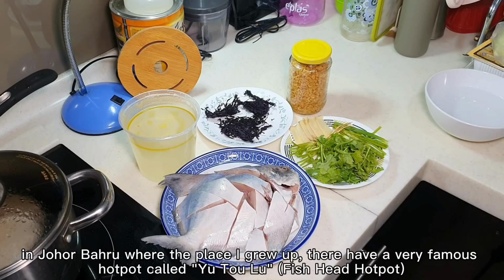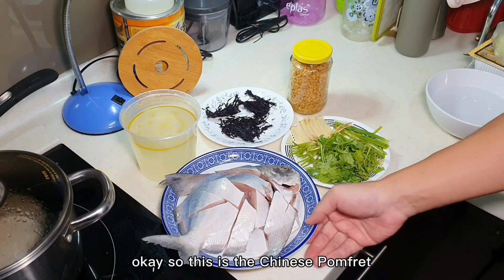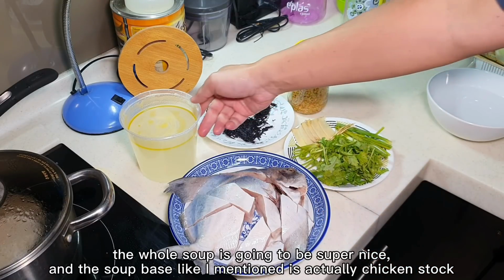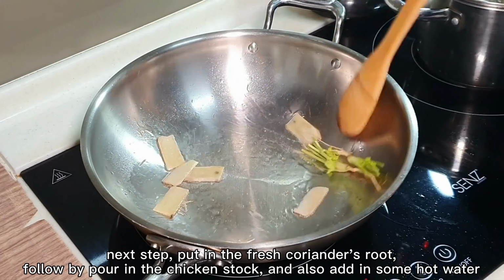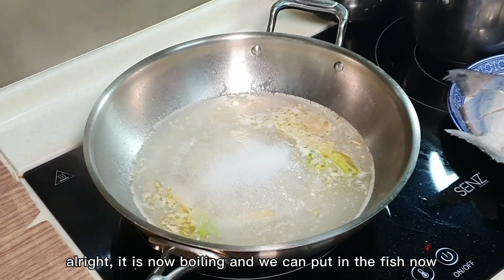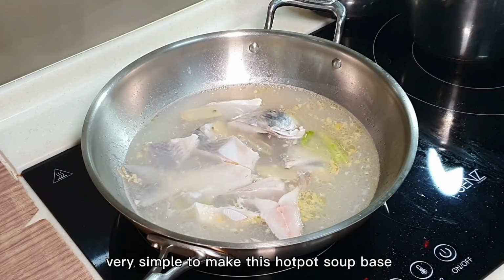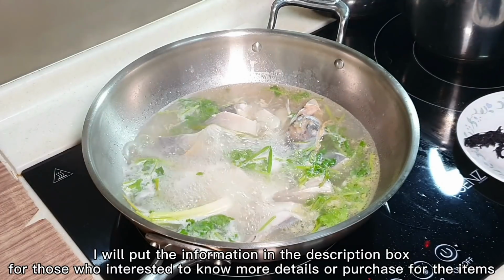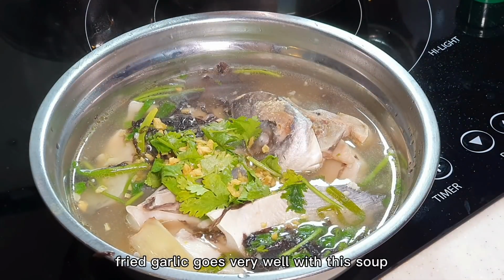Pomfret Fish Pot (full subtitles) | Soup good for body recovery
Please off the caption (cc) to see only one subtitles. Please also follow the latest news and updates with Cooking Ah Pa by follow and like my official Facebook Fanpage and Instagram: